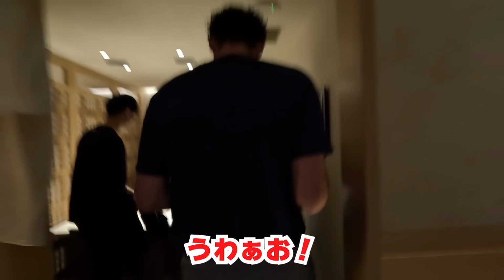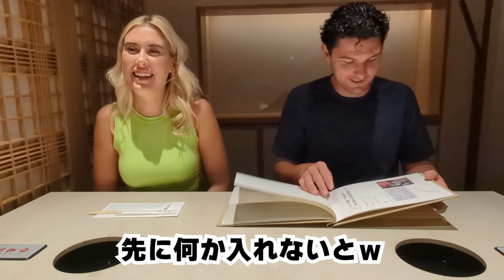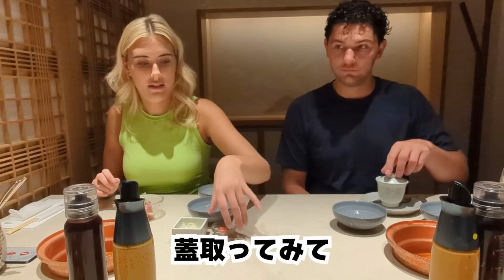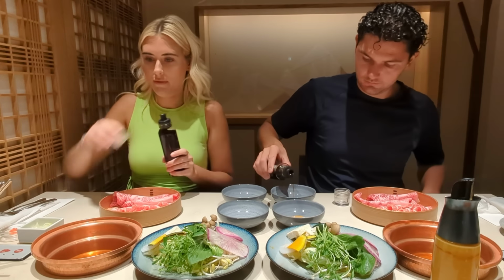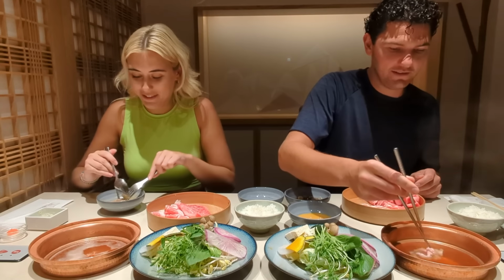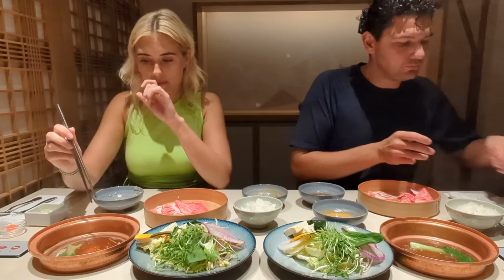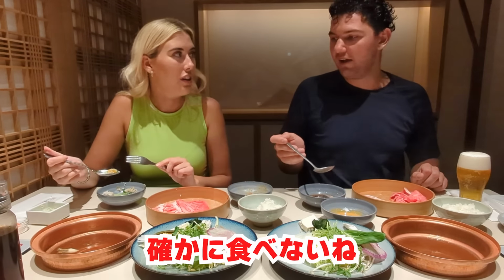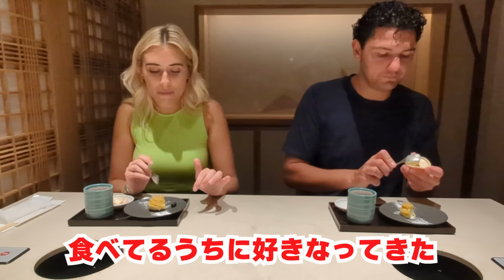自分で調理する？！外国人が初めてしゃぶしゃぶ、大絶賛の初体験！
今回のお店　山笑ふ　表参道店

この動画が好きな方は是非こちらもお楽しみください！

【外国人和食体験】人生最高の美味しさに本気涙うるうる！スペイン3人娘が初めてのうなぎ＆いちご大福に大はしゃぎ！ 【新宿 うな鐵 恵比寿店】

【神回】初めての和牛焼肉にリアル昇天、、イギリス人が誕生日の日本食体験！外国人和牛リアクション王爆誕！

【外国人の反応】圧巻の2万発の花火・浴衣・屋台、、フランス人たちが日本の花火大会フルコースに感激！！人生で最高の花火を日本の夏をあますところなく体験リアクション！【葛飾区花火大会2023】